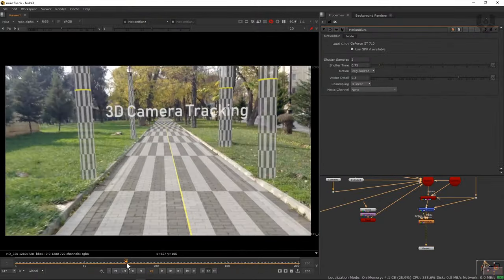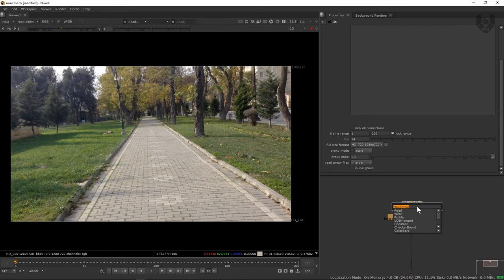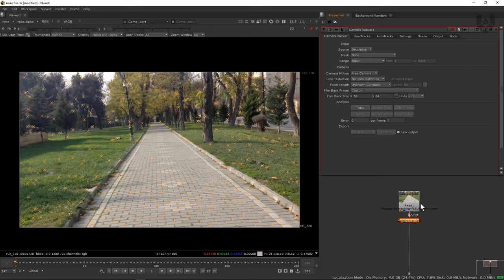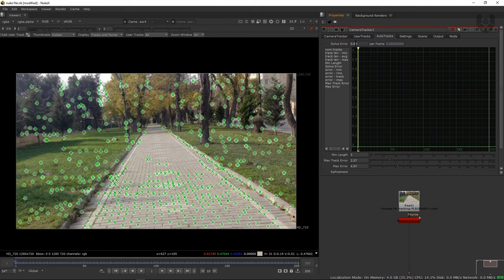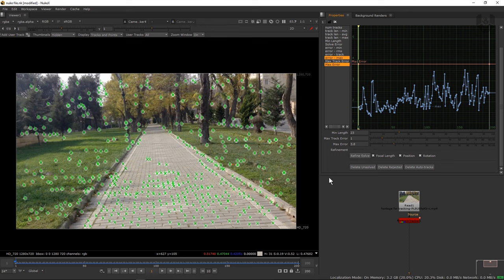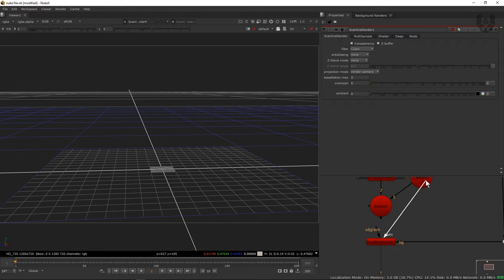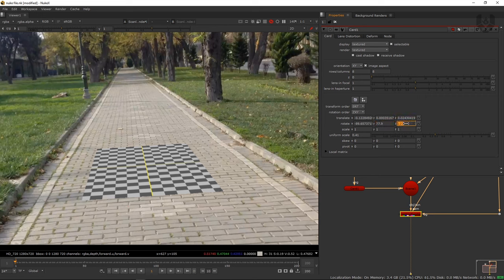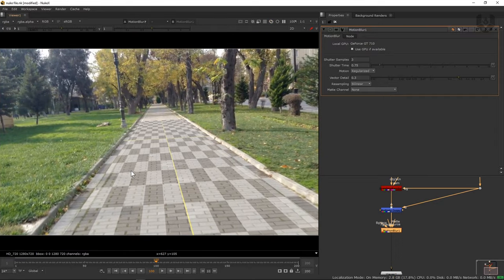How to do 3d Camera Tracking | Nuke Tutorial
Hey Everyone,
in this video I am trying to show you how to do 3D Camera tracking advanced leveled in nuke x by using this technique you can 3D track your footage in a really easy way.
this video is based on advanced tracking where I shown how to define track how to solve your track multiple times by using some steps so please complete watch this video and before closing don't forget to subscribe like comment and share it will be really appreciate able thank you.

➤Rajat Subhra:-